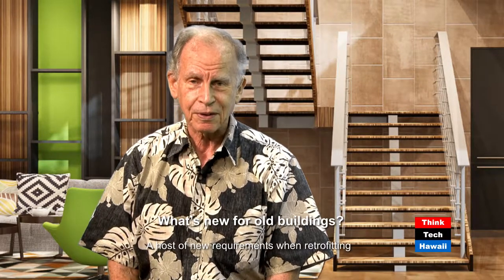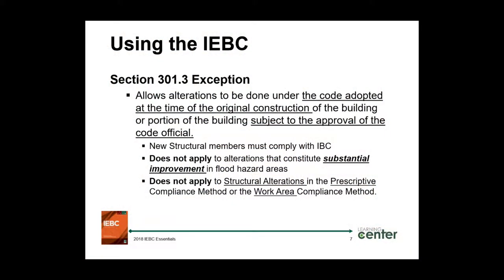What’s New for Old Buildings (Code Green)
A host of new requirements when retrofitting.  The vast majority of building permits involve retrofits to existing buildings and to date they have received short shrift in building code manuals. Enter the 2018 edition of the International Existing Building Code, just published
and includes many hitherto neglected requirements regarding accessibility,
signage, parking and required details on plans.

The host for this episode is Howard Wiig. The guest for this episode is Shawn Moseley.